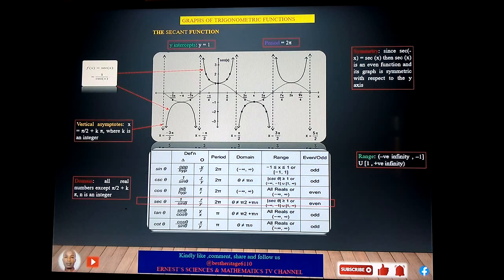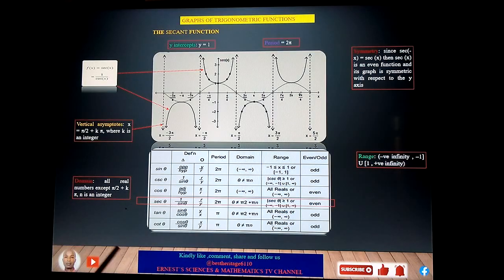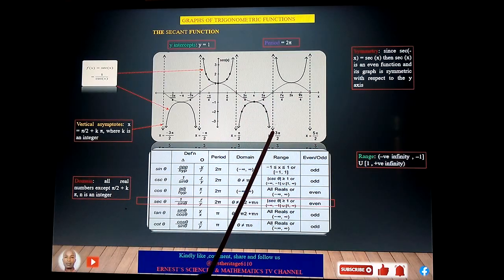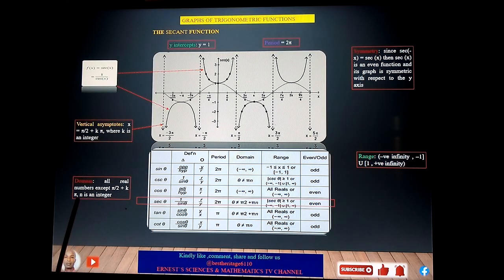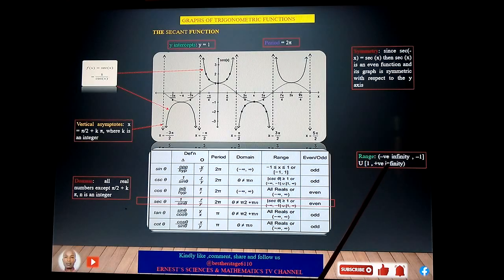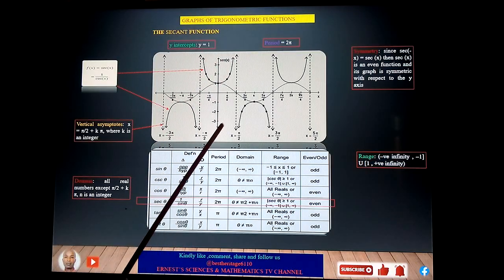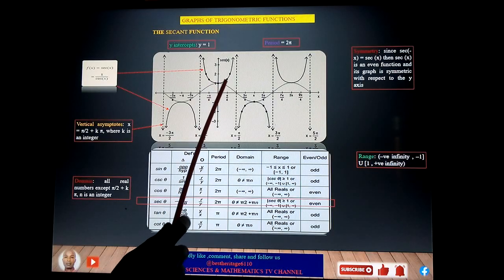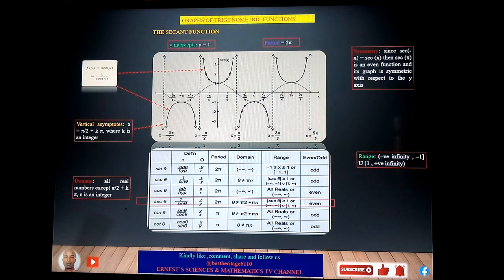HOW TO GRAPH SECANT FUNCTIONS